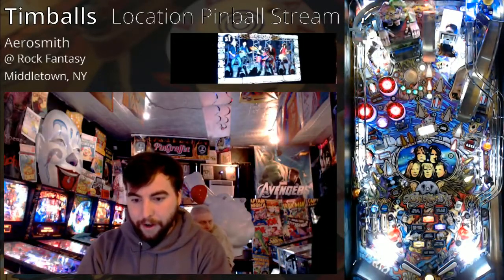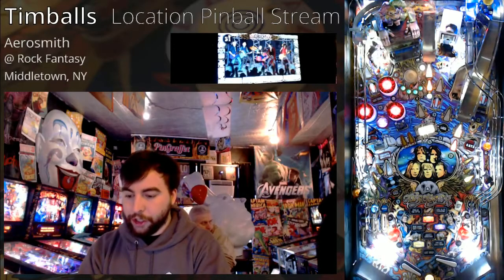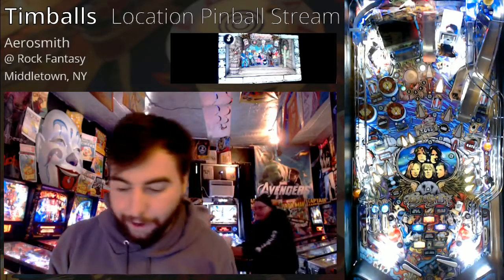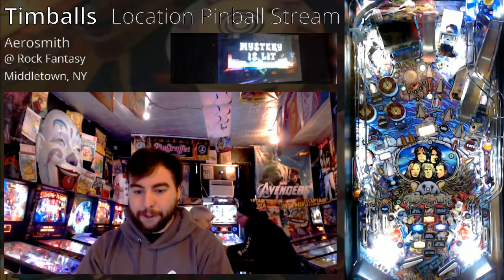Medley Tour Multiball Wizard Mode | Aerosmith Pinball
Recorded 03/25/2017 at Rock Fantasy in Middletown, NY.

The first video of Aerosmith's mini-wizard mode on youtube (I think) and one of my best games from the stream. It's always good to know what is going to happen going into a mode you've never seen so just in case you should study up with this video! Plus I was in a little bit of a tutorial mode so maybe you'll learn some things here.

Hi, my name is Tim and I'm a highly competitive pinball player. I'm ranked in the top 100 in the world and I'm trying to become the best player I can be, which means lots and lots of practice. Join me as I play all eras of pinball machines as I try to hone my skills to get to wizard modes, set high scores, and become a better tournament player.